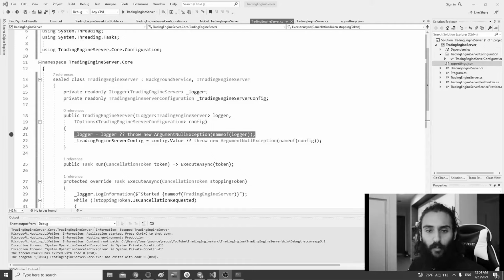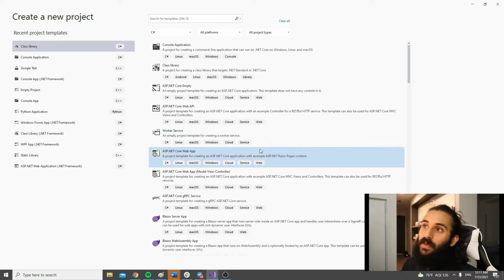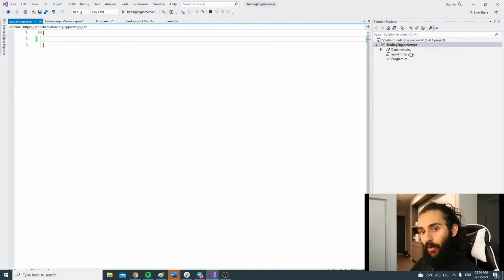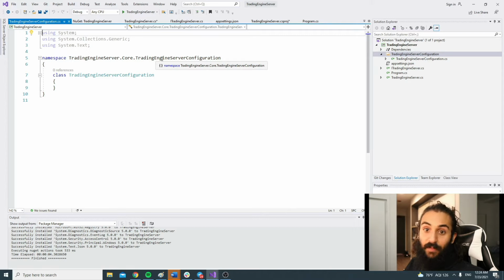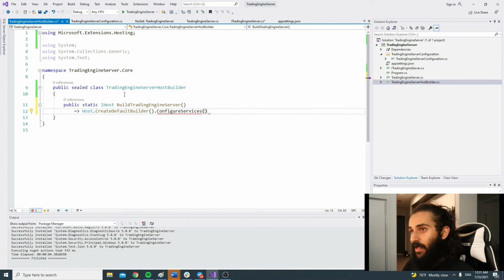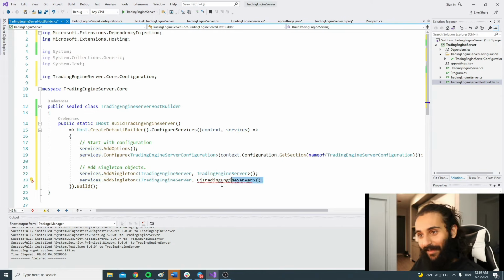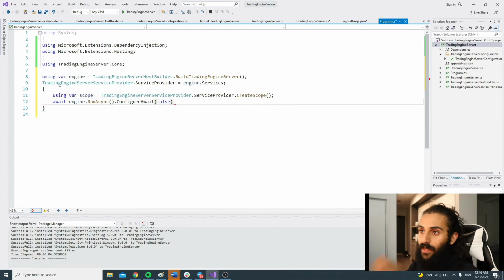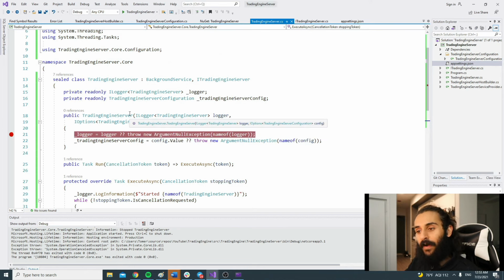Running a Trading Engine Server // Algo Trading Platform (Trading Engine) Series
This is episode one of the trading series. Here we cover so many topics in just one hour. We cover dependency injection, logging, hosting, interfaces, static classes, scope, the TradingEngine class, and more. This series will take shape over several months, if not an entire year or longer (depending on how robust we want to make this). I'm open to making this a long-running series where we just continue to build on what we've already created. Those of you that make it to the end of this series will be considered Gods.

Would you like to tithe to The Church of Coding Jesus 💸?

1-on-1 private resume reviews and career consulting/mentoring 🗓️

Want to join dozens of disciples and become part of The Church of Coding Jesus 🙏?

87wZCoEfvb6AXfJtwwv2EGVc3f6UafSZM39CZ2xRLU1dKvLYK3x6JGbP4bj8iatHdwU3BnSvPfyKPVjwDKBepufSRDT1Kub

00:00:00 Series expectations
00:01:35 Why C#
00:03:16 What you'll get out of this series
00:04:20 Who is the audience of this series?
00:05:10 Costs and tradeoffs as the series progresses
00:07:03 My work layout
00:08:50 Our first project
00:10:27 Tuning csproj settings
00:13:30 Configuration file
00:16:50 Server as a background service + logging
00:20:30 Injecting the server configuration
00:24:00 Adding RunAsync to Server interface
00:26:50 Server host builder
00:33:30 Editing the configuration file
00:35:00 Adding services to the host builder
00:37:20 Flushing out server entry point
00:44:30 Running the server

As you can see here we are building a trading engine from absolute scratch I go through everything you need and this will be a very long series. Enough talking about day trading, all the bullshit like TA technical analysis that all the gurus feed you to pray on your weaknesses. They are part of the darkness, here we teach the light of quant, quant trading, quant finance, quant everything, high finance, etc etc etc algorithmic trading platform algo trading platform trading series algo trading platform series

Build a professional-grade trading engine server from scratch using C# and .NET. Episode 1 of the Algo Trading Platform series — covering dependency injection, async patterns, logging frameworks, interface design, scope management, and the core TradingEngine class architecture used in real quant trading systems.

What you'll learn: how to structure a trading engine as a background service, dependency injection patterns and the Options Pattern in .NET, async/await and Task-based programming for low-latency order processing, server hosting and service lifecycle management, and real architectural decisions in building scalable algo trading platforms.

This is episode one of a multi-month deep dive into building a complete trading engine from scratch. We progressively add complexity — basic server setup through advanced order management, risk systems, and market connectivity.